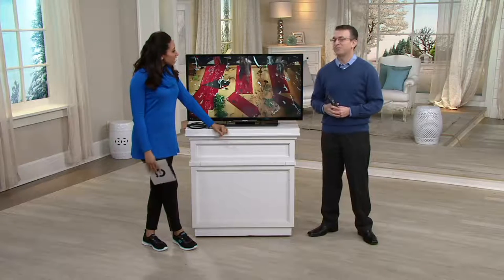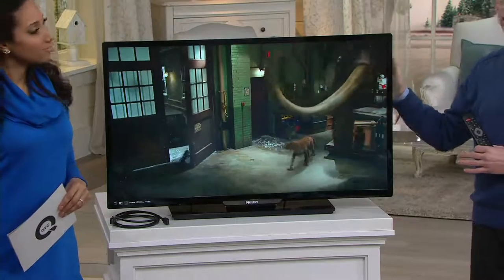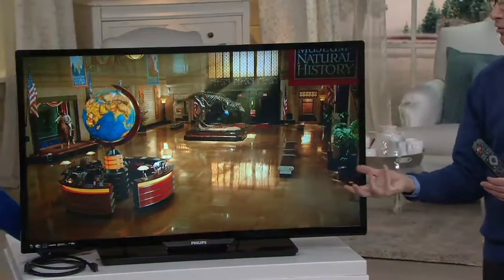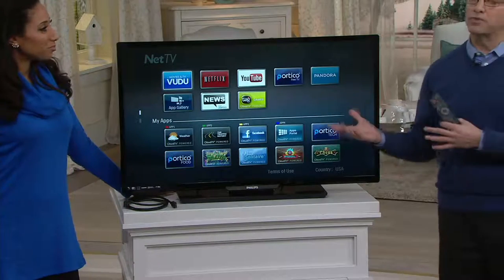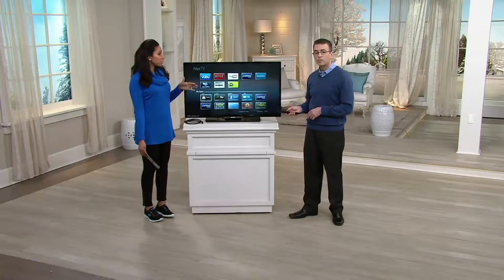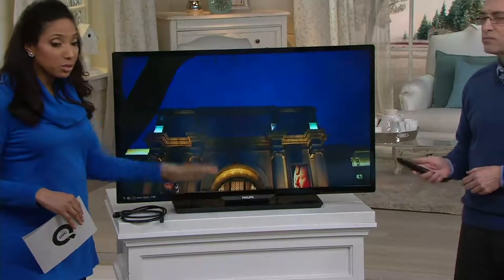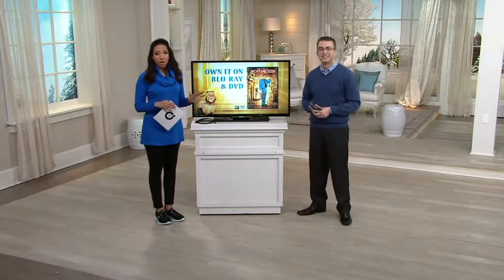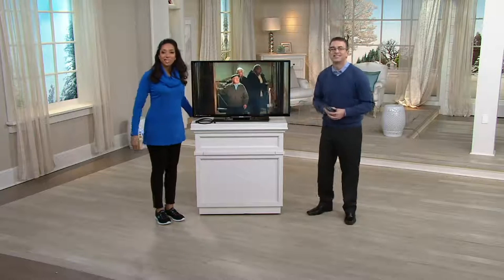Philips 40" Class Wi-Fi Smart Full HDTV with 120 PMR and HDMI Cable on QVC